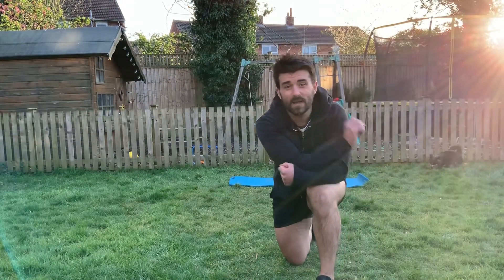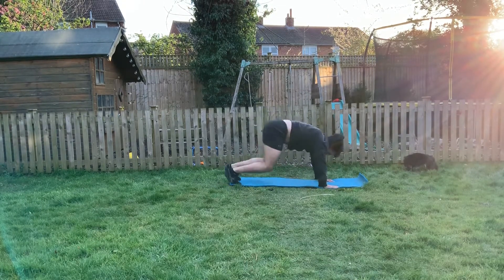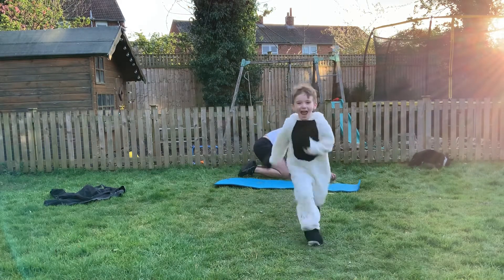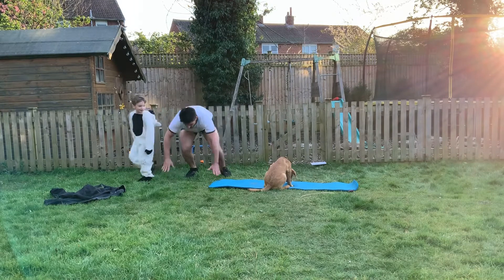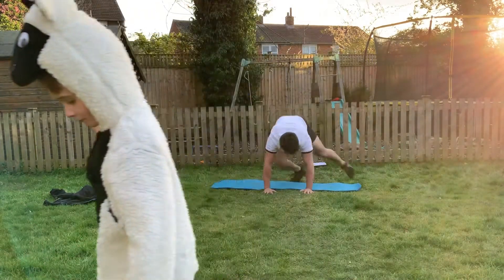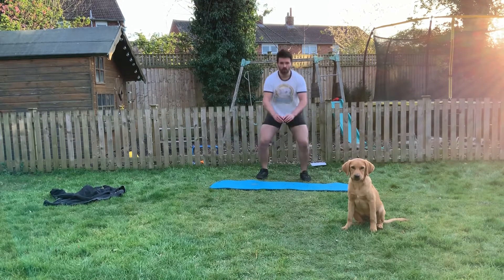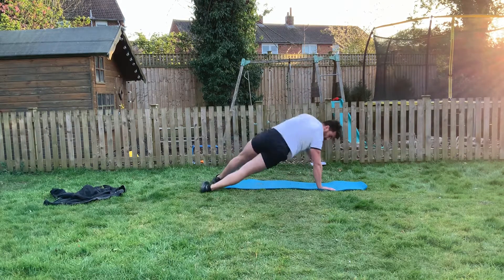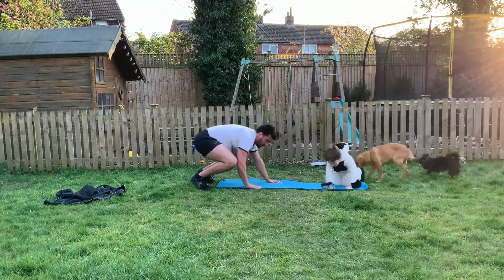Day 13 Magical Mobility Movement Met-Con Under 10 Minute Bodyweight Workout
Body weight home workout designed to elevate mood, heart rate and increase muscular endurance.